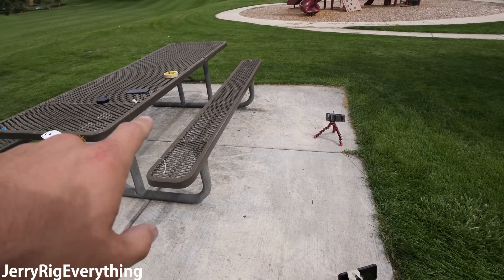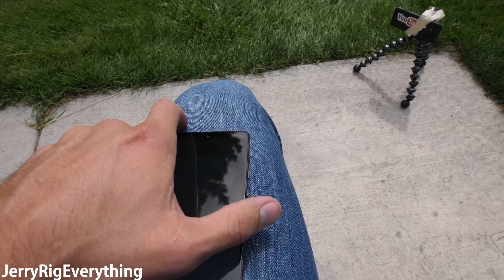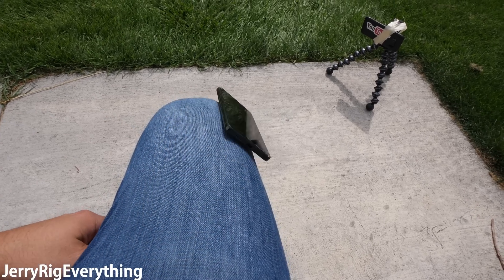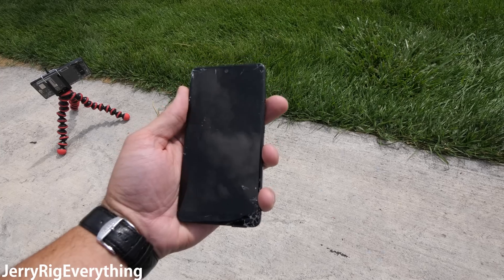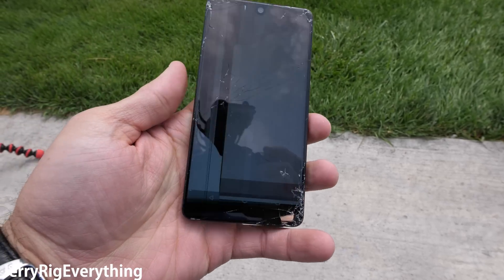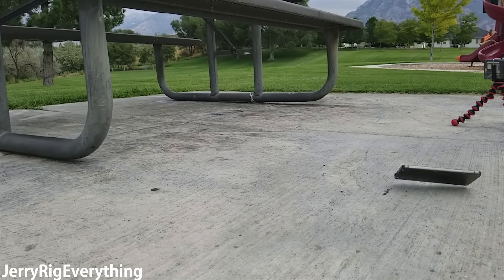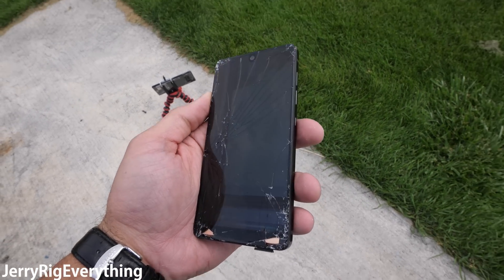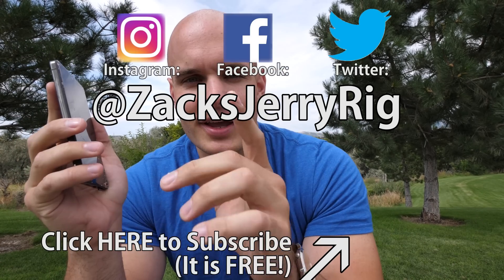Essential Phone Drop Test - TITANIUM and CERAMIC vs. GRAVITY!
I dont always do smart phone drop tests. But when I do, I test the interesting phones, like the Essential Phone made from titanium and Ceramic. If that doesnt sound like its from the future, I dont know what is. Essential says on their website that their phone does not need a case. Is that true? Can any smart phone survive life without a case?

The Essential phone passed my durability test with flying colors BUT what will break first during a drop? The glass screen of the front? or the level 8 mohs ceramic back? The only way to find out is with a Drop Test from JerryRigEverything.

Essential Phone Screen Protector
Tempered Glass Protector
(I have not tested either of these screen protectors, so read the reviews before you buy!! Let me know if you find any good ones.)